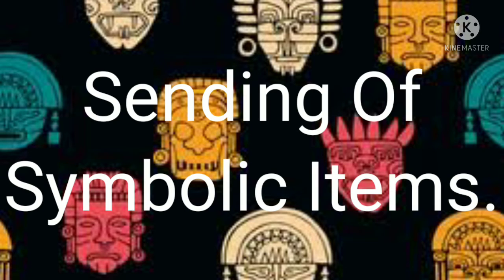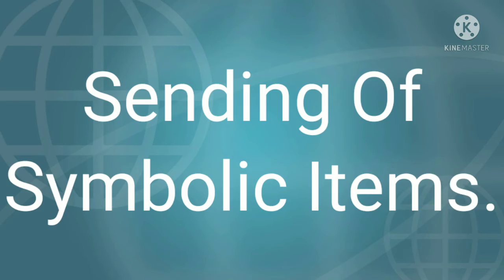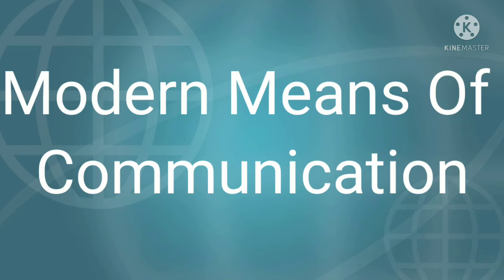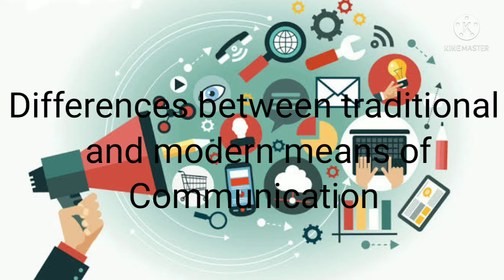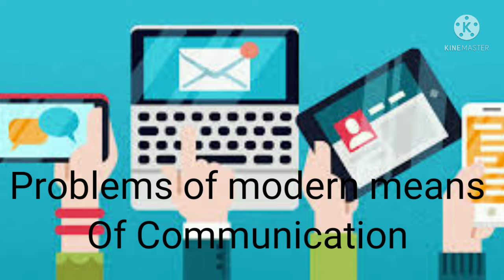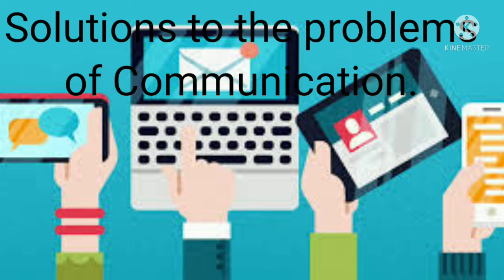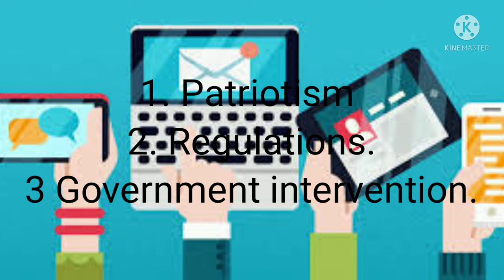Video on Communication